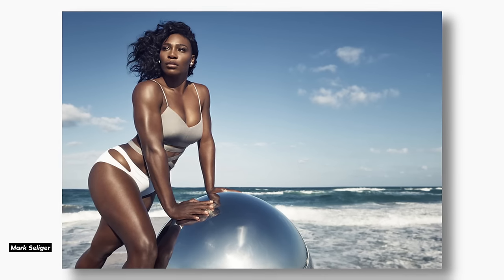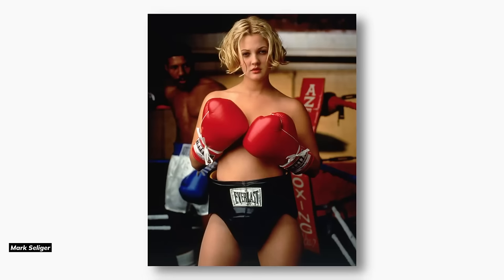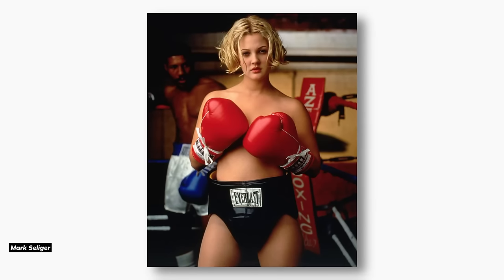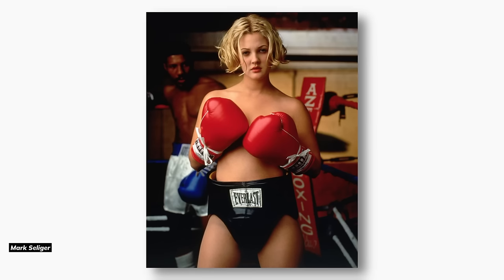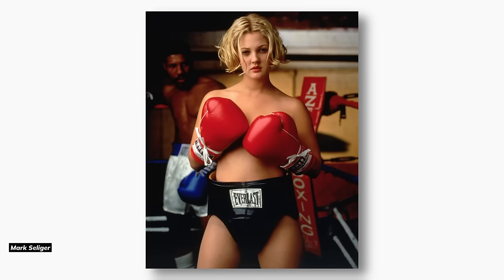Developing a Keen Eye: Exercises for Better Photography